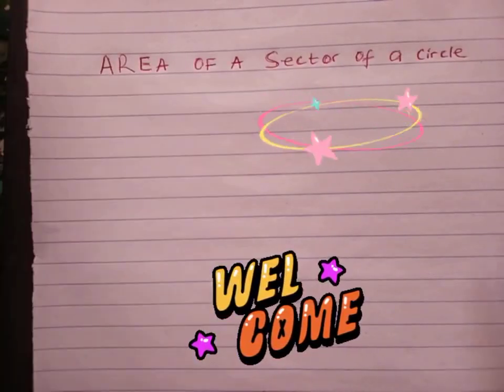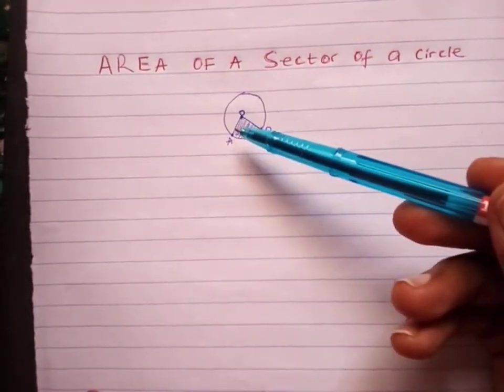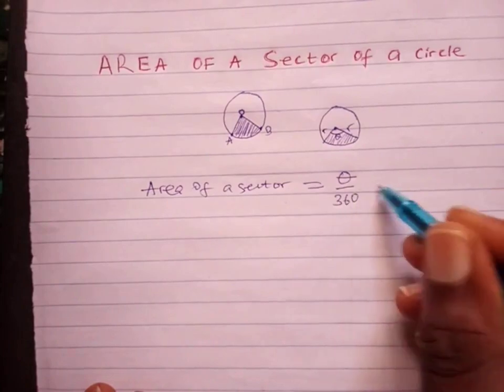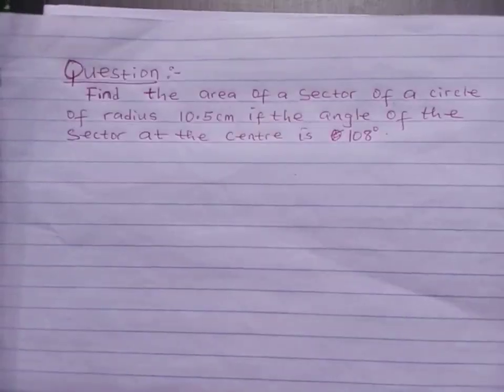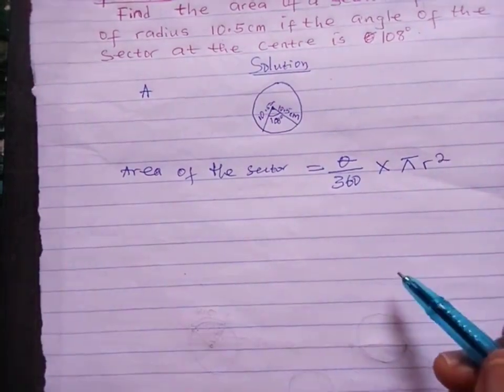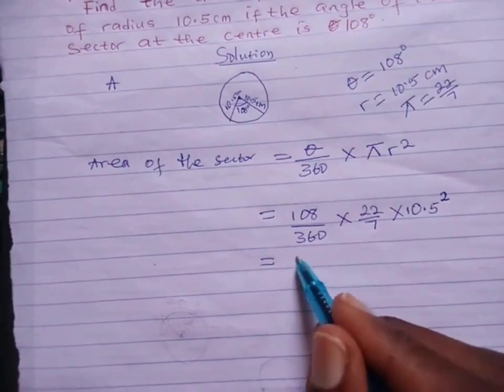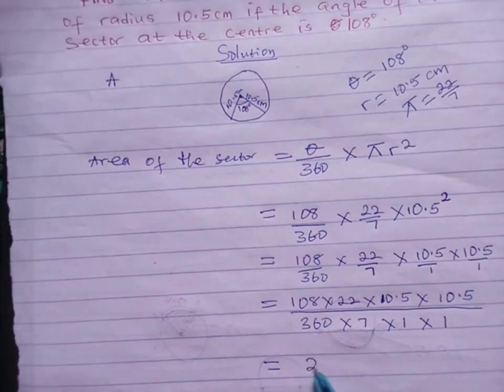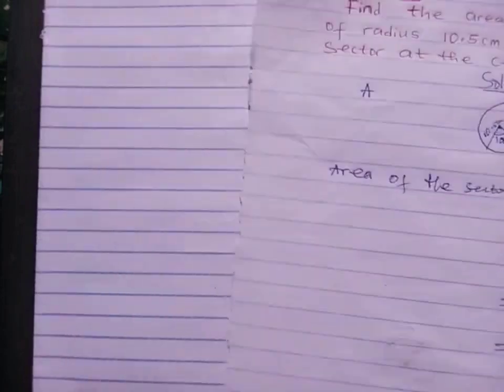AREA OF SECTOR OF A CIRCLE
In this video, we dive into the fundamentals of circle geometry, crucial for acing exams like WAEC, PrimarySchool, SecondarySchool, and JAMB. 📐🔍 It's the Foundation of Circle Theorem.

🔹 Basic Concepts: Learn about radius, diameter, circumference, and area of a circle through clear visuals and simple explanations.

🔹 Circle Theorems: Eessential as Precursor to understanding concepts like angles subtended by the same arc and angles in the same segment. Real-life examples make these concepts click!

🔹 Problem Solving: Practice makes perfect! Solve along with us as we tackle various circle-related problems, with step-by-step solutions provided.

🔹 Exam Preparation Tips: Get insider tips on how to ace circle-related questions in exams. From effective study strategies to time management tips, we've got you covered!